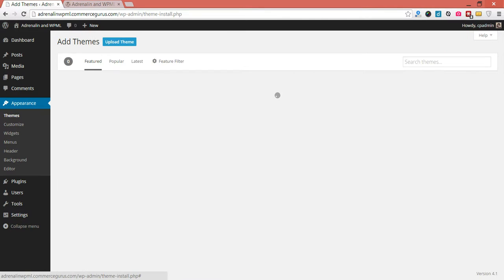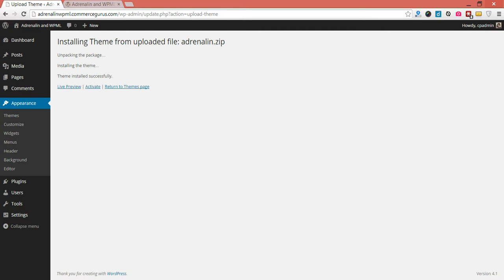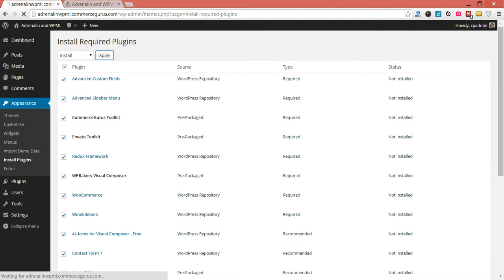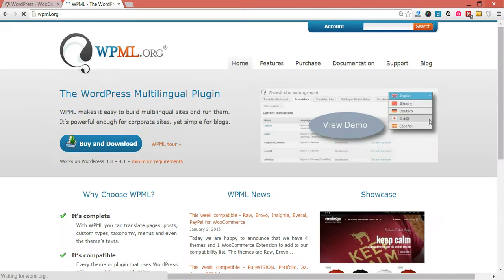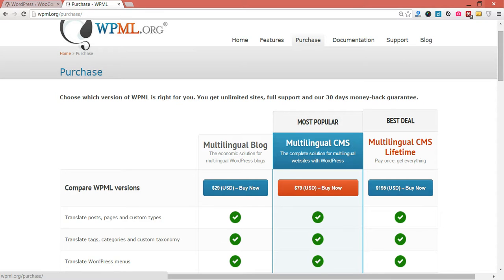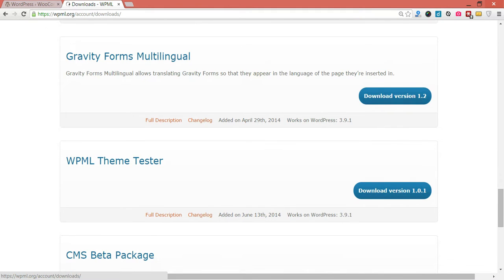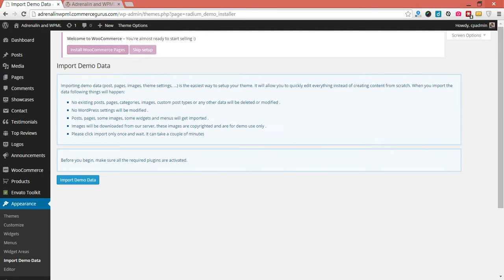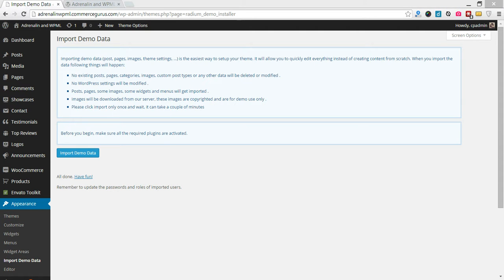WooCommerce & WPML with Adrenalin Theme - Part 1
This tutorial series brings you from an initial blank WordPress install all the way through to a fully fledged, multi lingual, multi currency WordPress, WooCommerce and WPML installation.